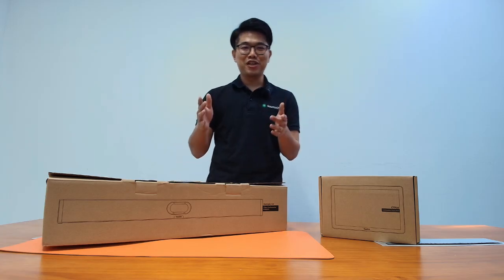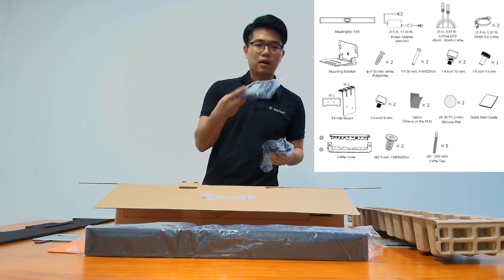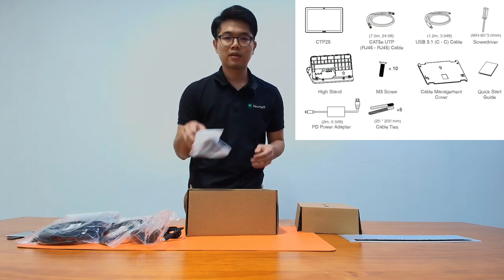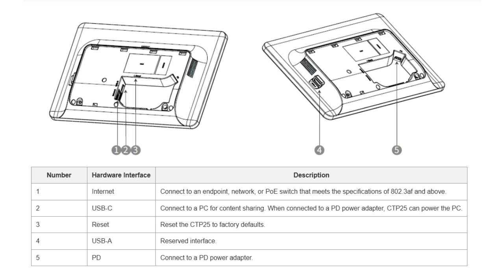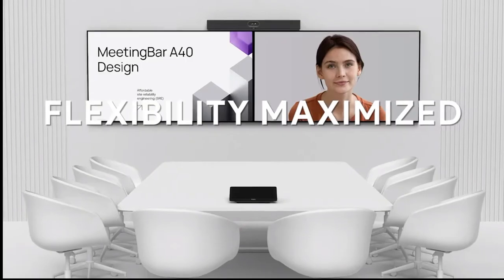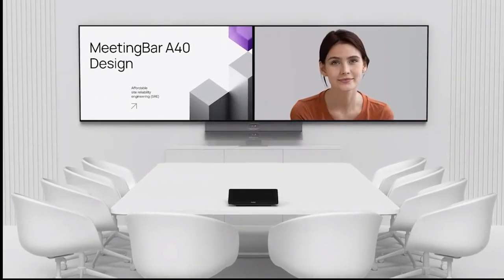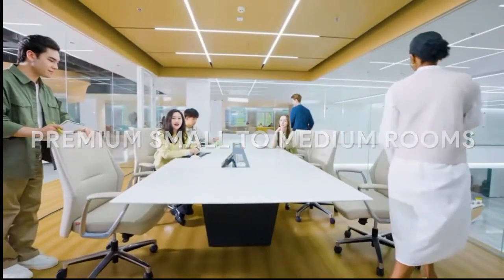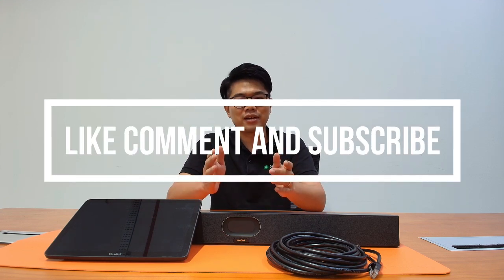Yealink MeetingBar A40: Easy Setup & Configuration Guide 🔧🎥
Learn how to set up and configure the Yealink MeetingBar A40 for efficient business communication and seamless conference room integration.

This step-by-step guide walks you through the meeting room setup process, ensuring a smooth and professional audio-visual experience for interactive meetings.
With the Yealink MeetingBar A40, you can create a collaborative workspace that supports remote work, wireless presentation, and video conferencing efficiency.

Designed to integrate perfectly with Microsoft Teams Rooms, the A40 offers wireless display, content sharing, and smart meeting features that make every session more productive.
We’ll also show you how to unlock its full potential by using digital whiteboard and wireless projection tools to enhance communication and streamline your setup.

Whether you’re upgrading your conference equipment or improving your existing meeting tools, this guide provides all the insights you need to get started with Yealink meeting solutions — helping you take your office setup to the next level.

學習如何輕鬆 設定與配置 Yealink MeetingBar A40，打造高效的商務溝通與無縫的 會議室整合體驗。

這份完整指南將帶你一步步完成 會議室安裝流程，確保視聽體驗流暢穩定，適合各類互動式會議。
透過 Yealink MeetingBar A40，你可以輕鬆建立支援 遠距協作 與 無線連線 的智慧型會議空間，顯著提升會議效率。

此設備完美整合 Microsoft Teams Rooms，提供 無線投影、內容分享 與 智慧會議功能，讓每場會議更具成效。
影片中也會教你如何運用 數位白板 與 無線投影技術，進一步優化溝通與簡化操作。

無論你是想升級 會議設備，還是改善現有 會議工具，本教學都將提供實用知識，幫助你充分發揮 Yealink 解決方案 的效能，讓你的辦公環境邁向更高層次。

TimeStamp
0:00 - Introduction
0:47 - A40 Meeting Bar Unboxing
1:47 - CTP25 Panel Unboxing
2:52 - A40 Meeting Bar Features
3:34 - CTP25 Panel Features
4:05 - A40 Meeting Bar Specs
5:13 - CTP25 Panel Specs
5:50 - Setup & Installation
6:50 - MTR Mode Config
7:17 - Intellifocus & Tracking Test
8:25 - Final Thoughts